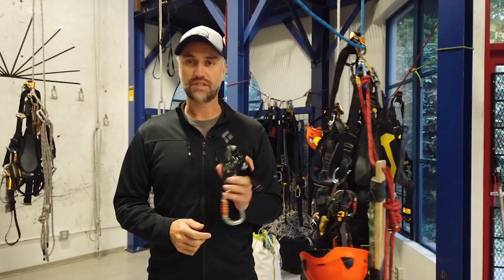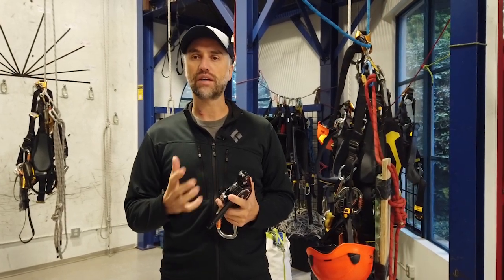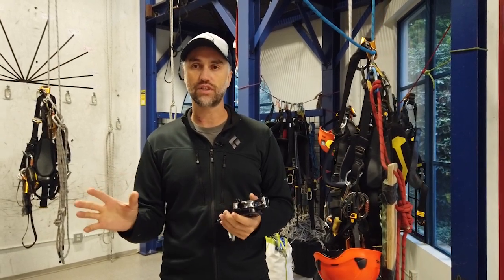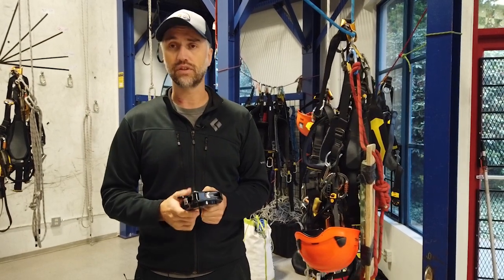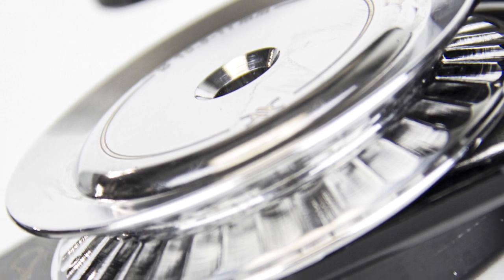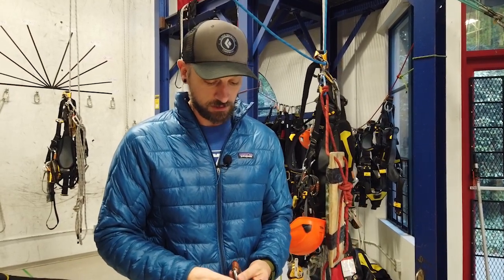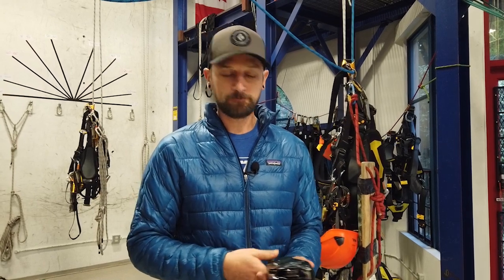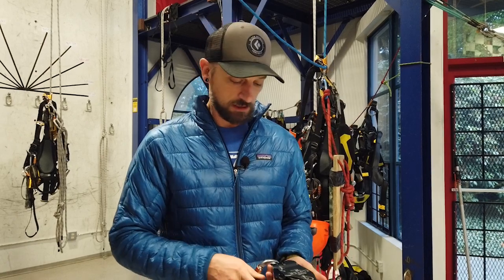CMC Clutch reviewed by Level 3 Rope Techs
What's up techs! I am sure many of you have heard of the Clutch from CMC and Harken Industrial. Well, we have one in our Rope Access Training Centre here in Vancouver as well!

CMC Clutch is a device that allows rope techs to perform multiple operations:
Efficient hauling
Controlled lowering
Easy ascending
Smooth descending
Belaying
Twin tensioning